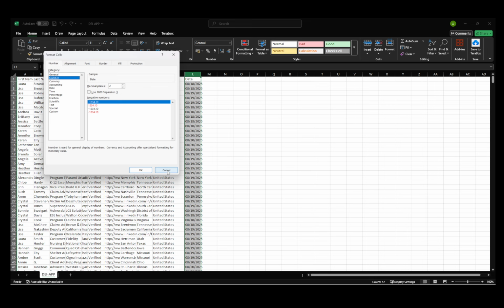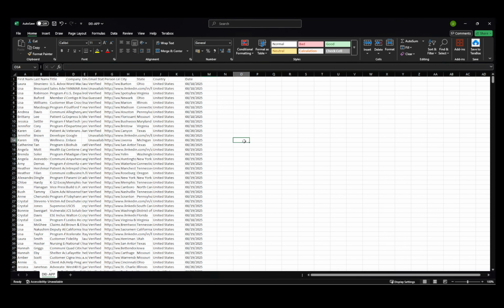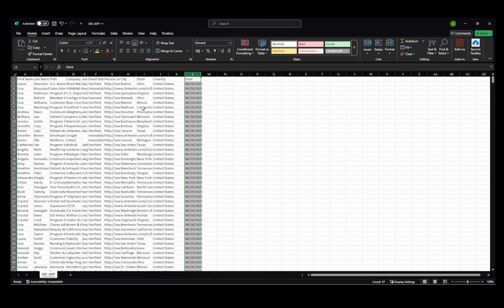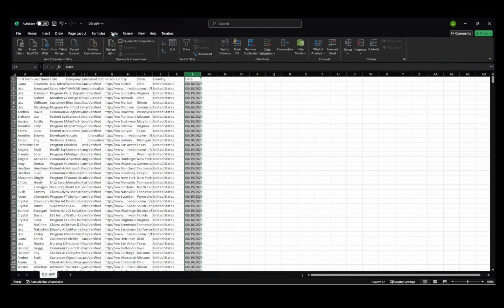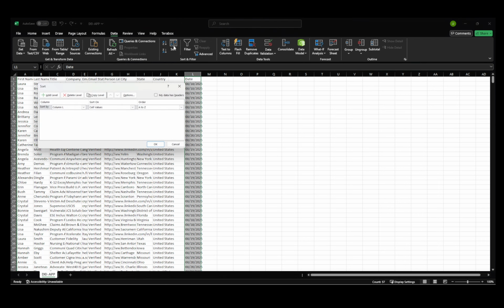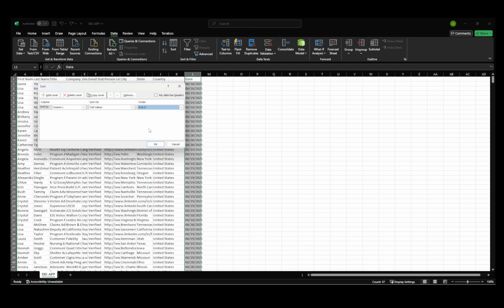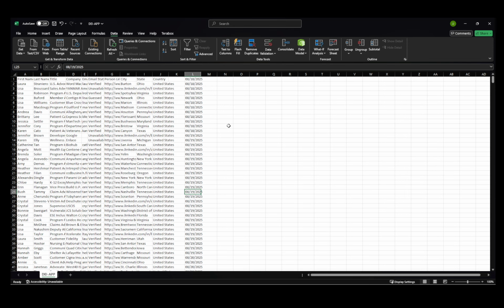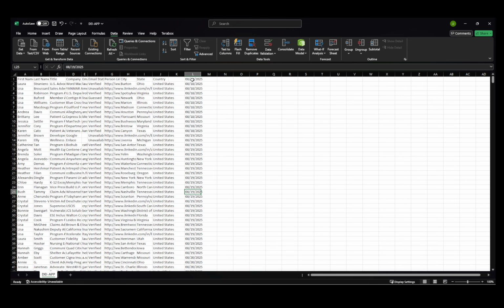How to Sort Microsoft Excel by Date [2026 Full Guide]